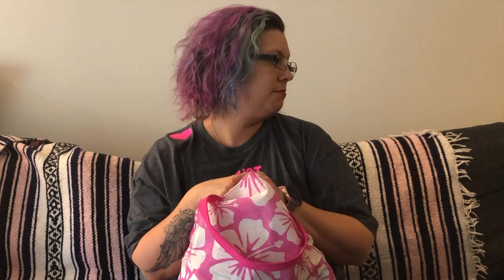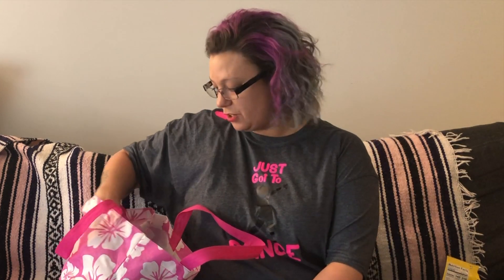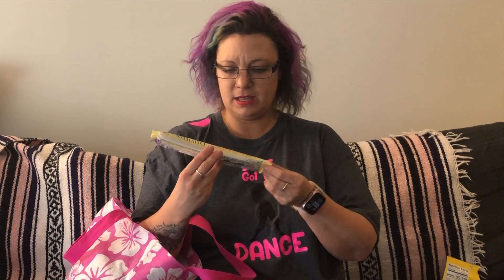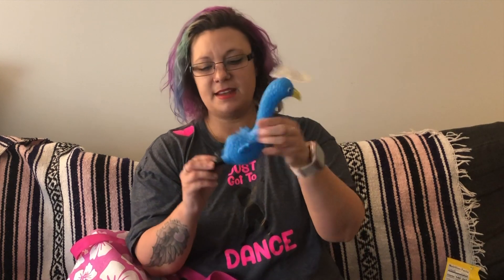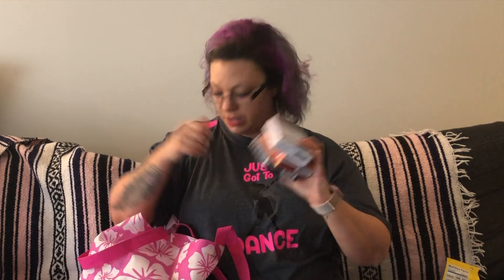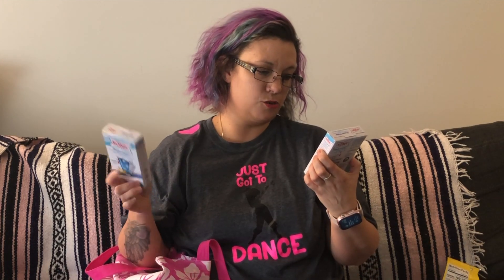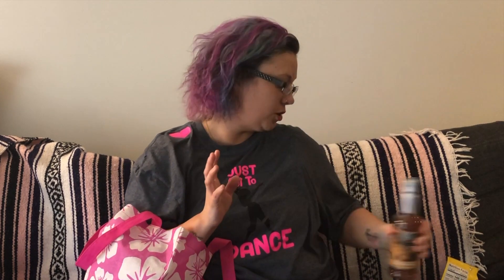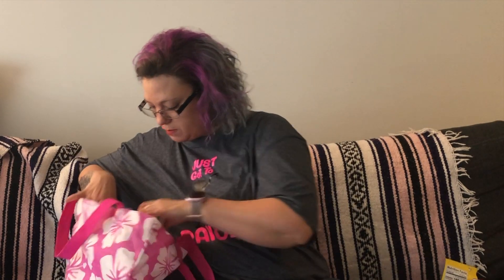Dollar Tree Haul USA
Hey guys so here is a dollar tree haul. the difference is that I get most of my stuff from the Canadian dollar tree.   But I took a trip down to the states and bought some stuff at the Dollartree there. they have such good stuff there its really cool some of the stuff I find there